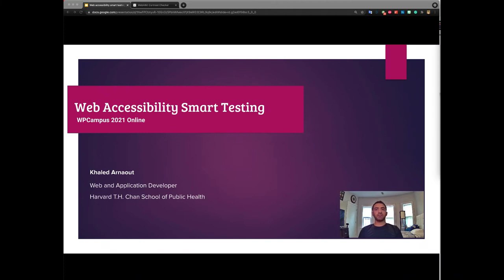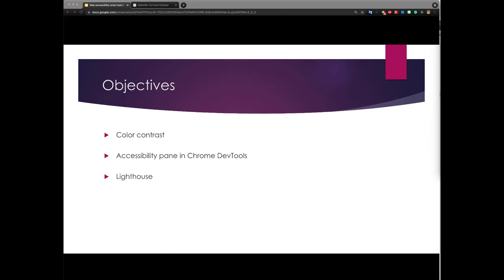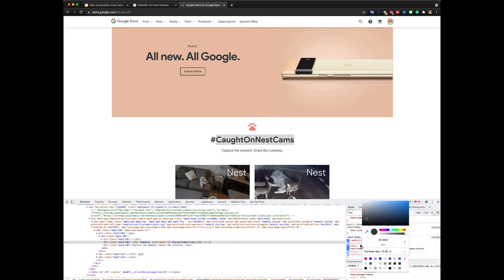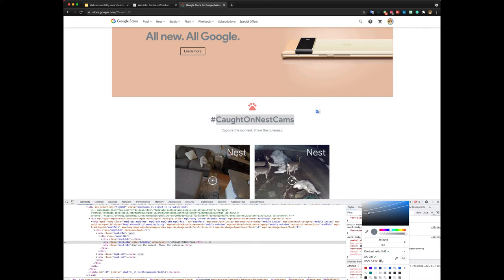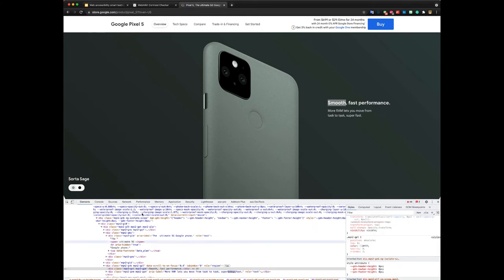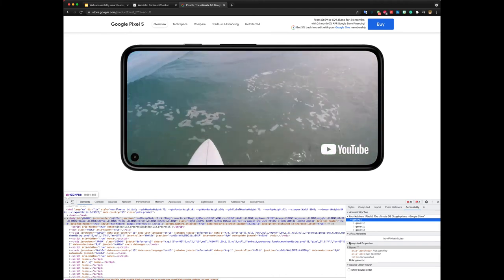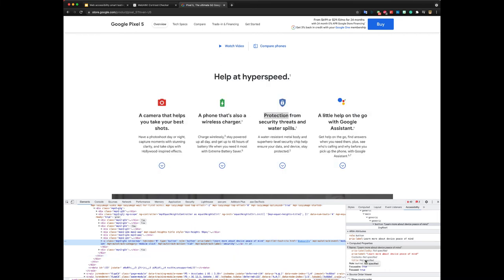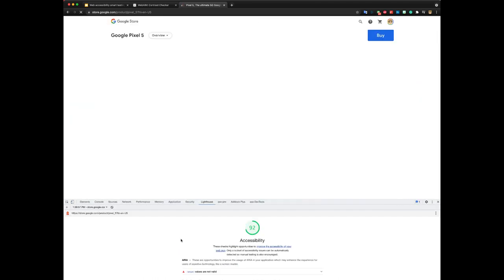Web accessibility smart testing - WPCampus 2021 Online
Have you ever asked yourself how much testing is too much testing? In this talk, I'm going to share with everyone a few tips and tricks to make your web accessibility testing more efficient and comprehensive.

You can learn more about this session on the WPCampus 2021

Presenter:
Khaled Arnaout